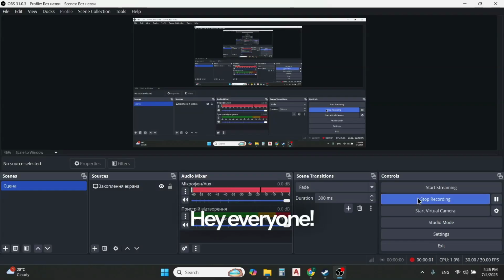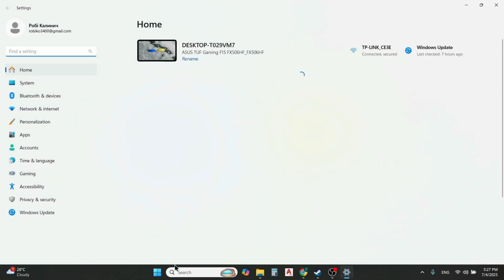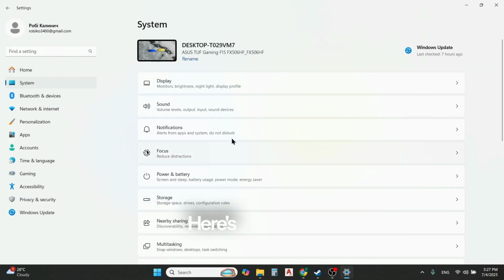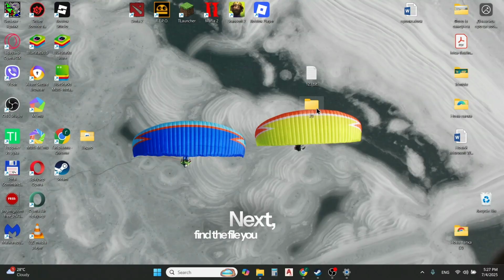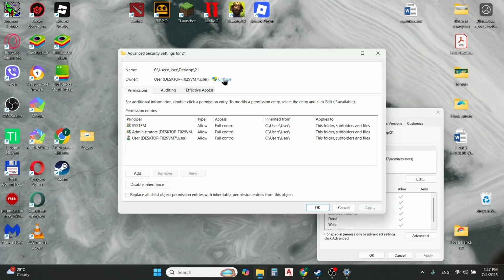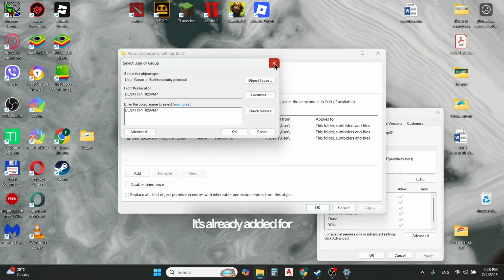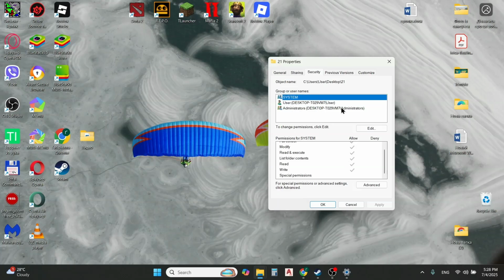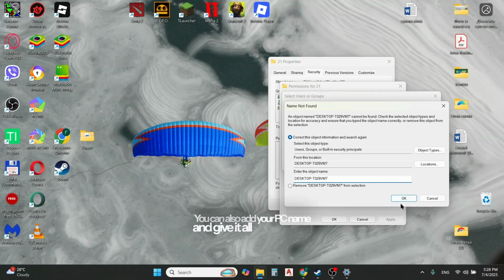How to Fix Access Denied Error in Windows 11 – Easy Solutions?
In this video, learn effective ways to fix the "Access Denied" error in Windows 11. Follow simple troubleshooting steps to regain access to files, folders, or settings and solve permission issues quickly.